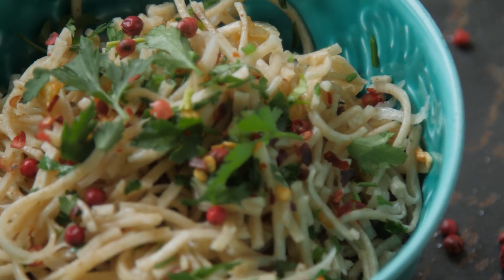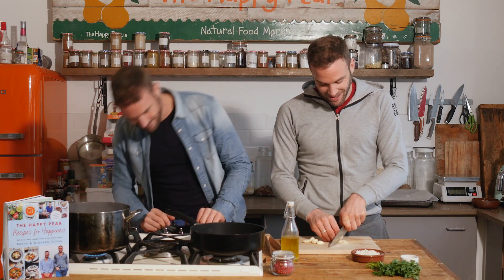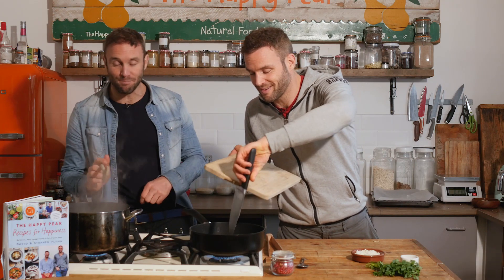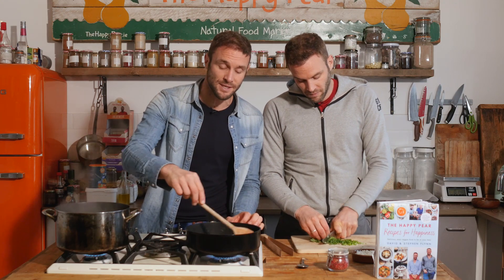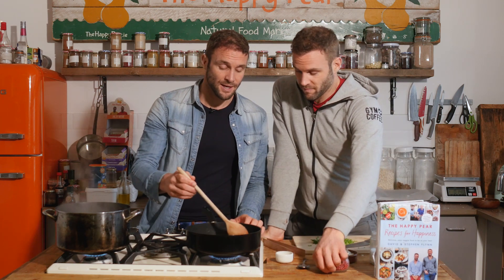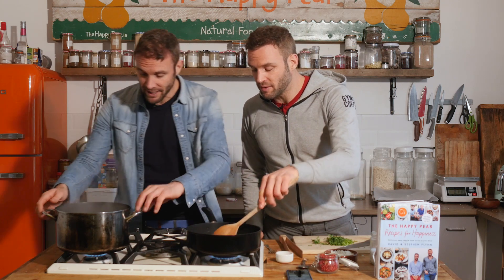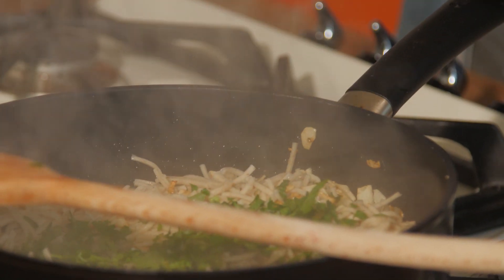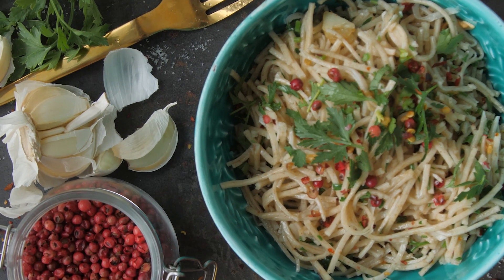VEGAN PASTA AIOLI | THE HAPPY PEAR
Preorder our 100% plant based cookbook for happiness

If you love pasta or garlic you've just hit the jackpot. This recipe is all you'll need in life. Vegan Aglio e Olio

Dave & Steve.